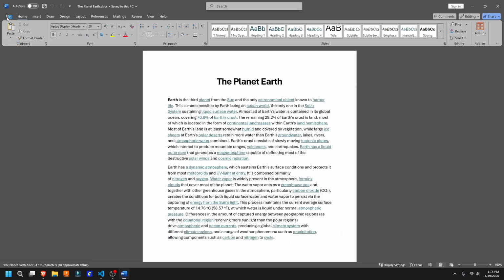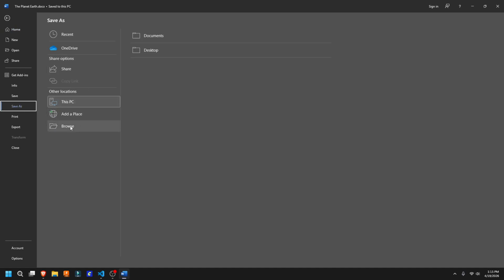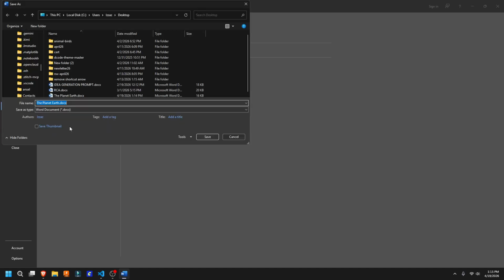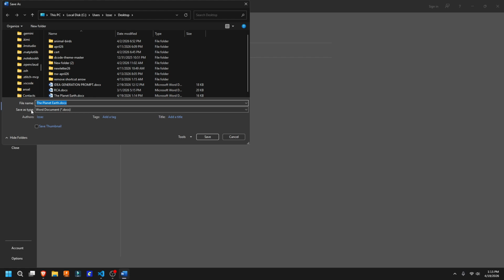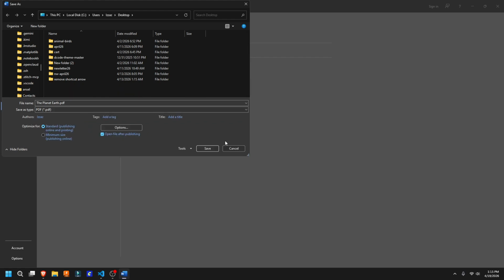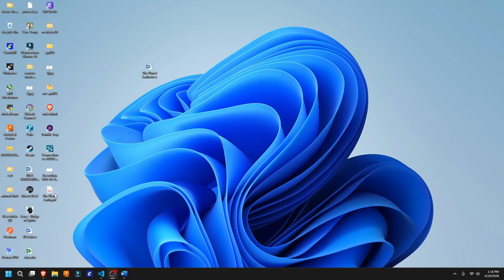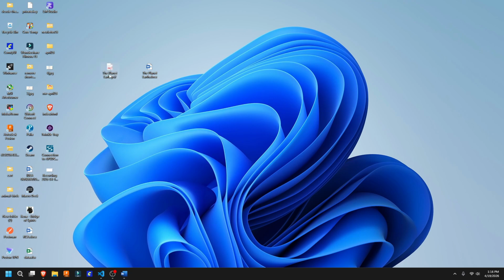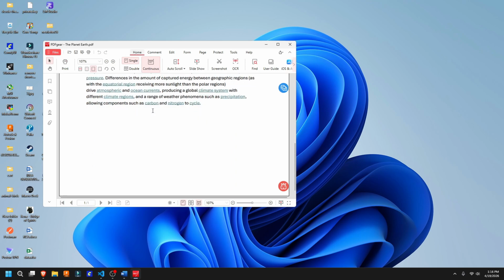How to Convert Word to PDF (Easy Method on Laptop/PC)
In this video you will learn how to convert a Word document to PDF in just a few simple steps in your PC. Whether you're using Windows or any laptop, this quick tutorial will help you save your DOCX file as a high-quality PDF without any extra software.

✅ In this video, you’ll learn:

How to convert Word to PDF on laptop
How to save Word document as PDF step-by-step

🧾 Steps Covered in the Video:
Click on File → Save As
Choose your desired location
Select PDF in "Save as type"
Adjust quality and page options (optional)
Click Save — your PDF is ready!